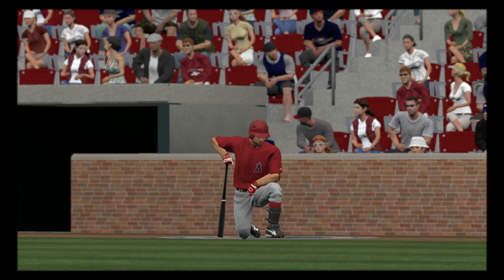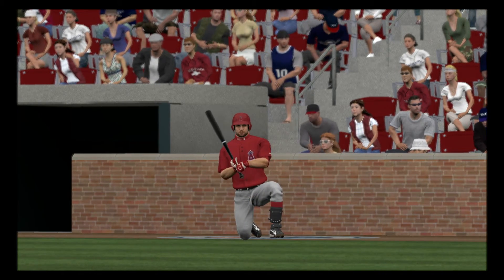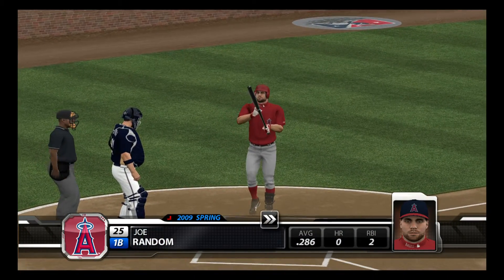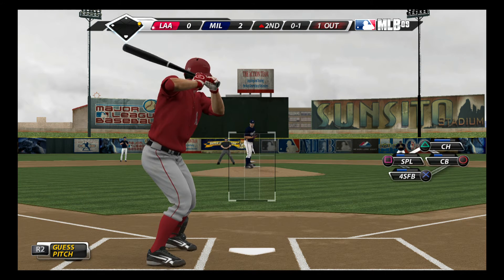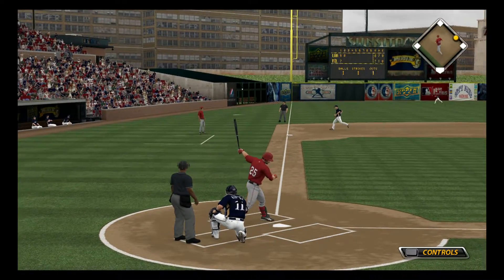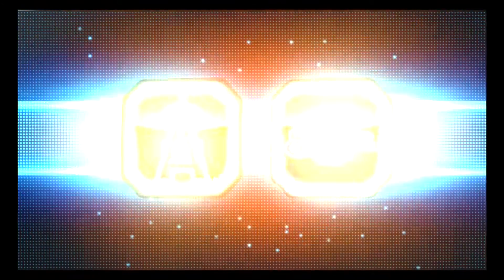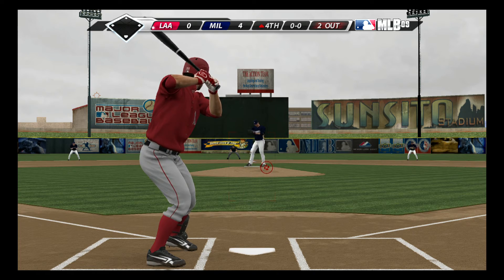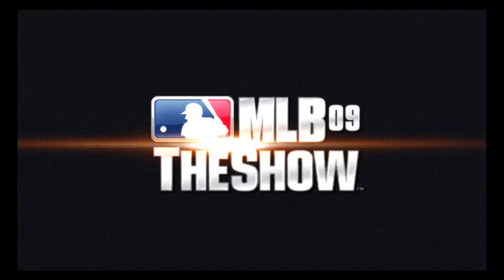MLB 09 The Show Road To The Show part 4 rpcs3